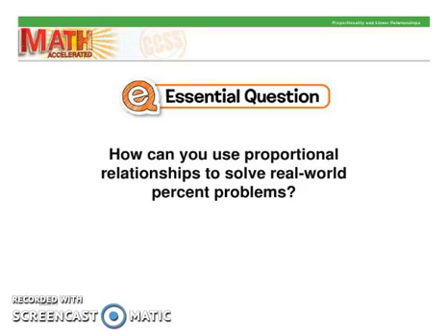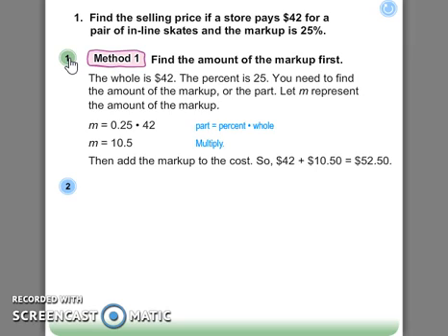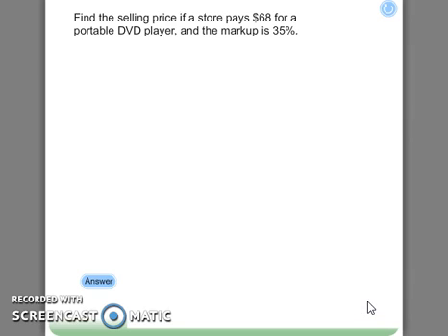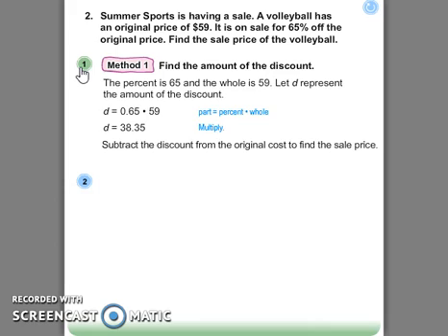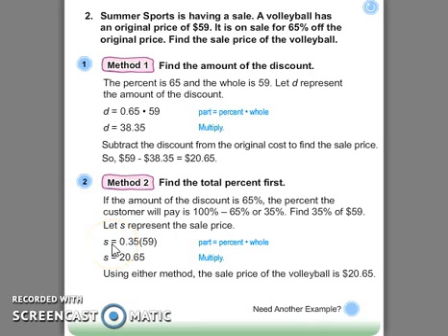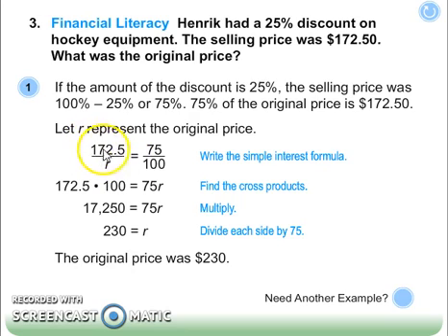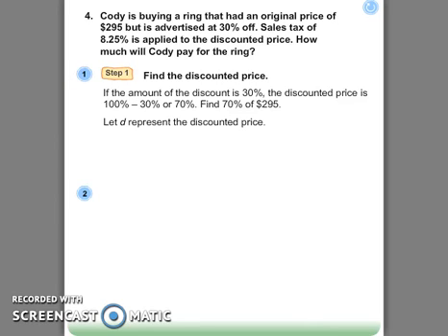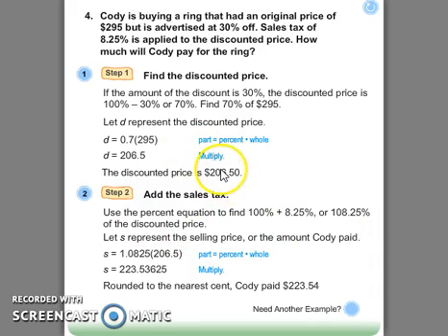markup and discount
Summary Question:
1. Define Selling Price and describe how to find it.
2. Define Sale Price and describe how to find it.
3. How do you find the original price of an item?
4. How do you find the total price of an item?